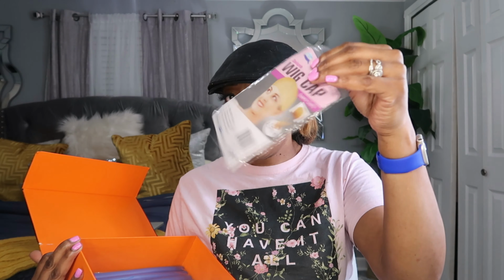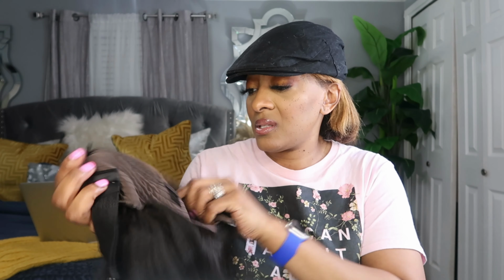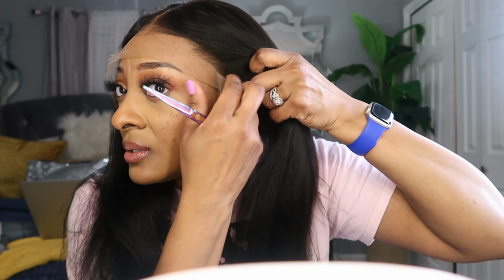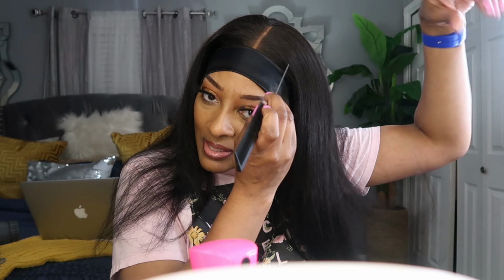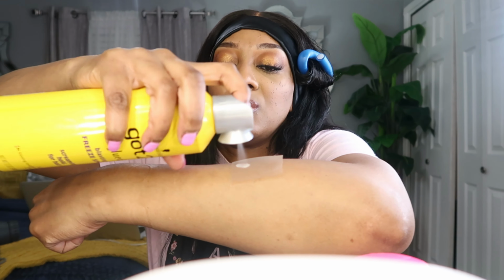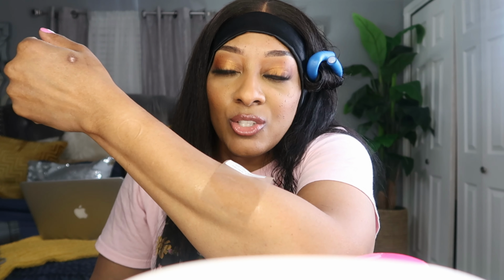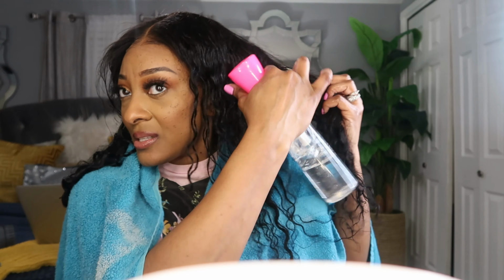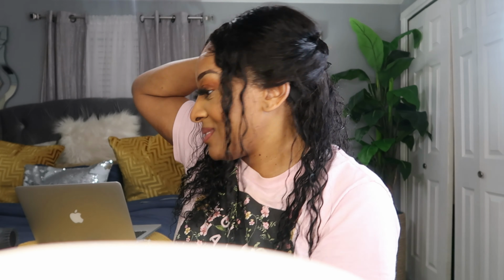✨Grow from the Scalp! 😳 | 3n1 Dry Straight & Wet Curly Wig Clear Lace | XRSBeautyHair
SKU:LFW30
Length:18 in
Density:150%

▶ This WET&WAVY WIG is Revertible between curly and straight! it will be a straight look when you first receive it. Spray some water when you want to transform it into a curly look. The curls will hold forever until you flat iron the hair again! And it will not become loose no matter how many times you transform it between straight and curly. You can get 3 wig textures with this one wig!

Besides that, the wig is processed with their CLEAR LACE and LAYERED EDGE Technology to make the wig look like it's growing from your own scalp!